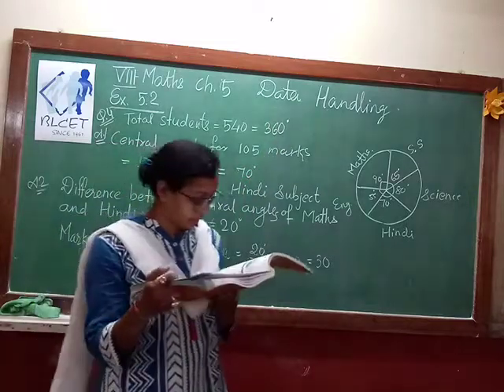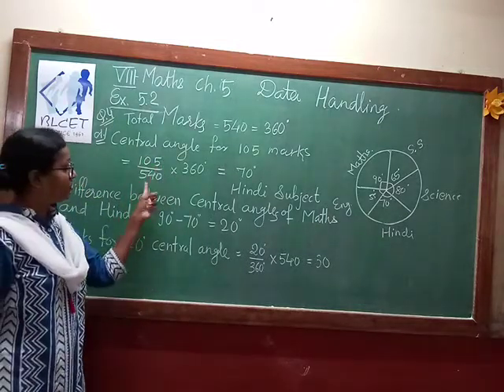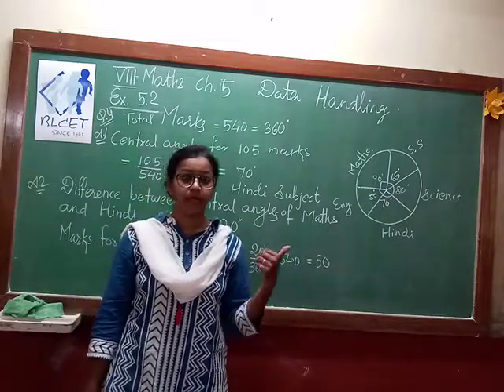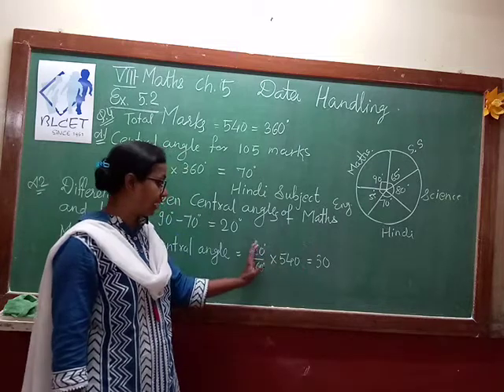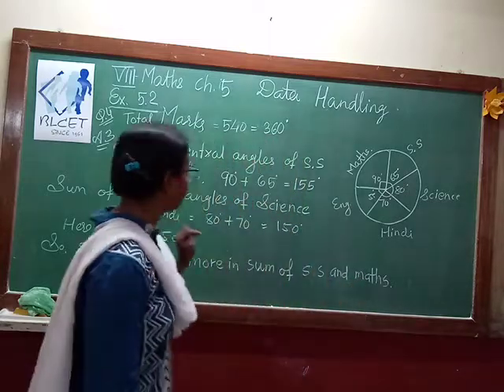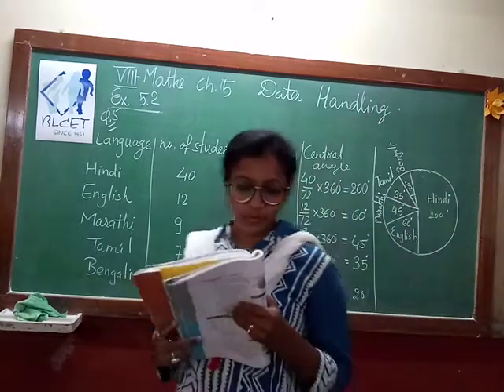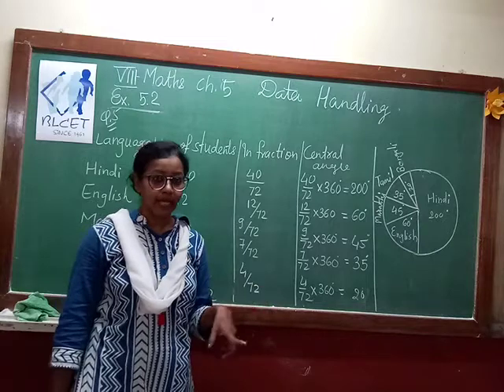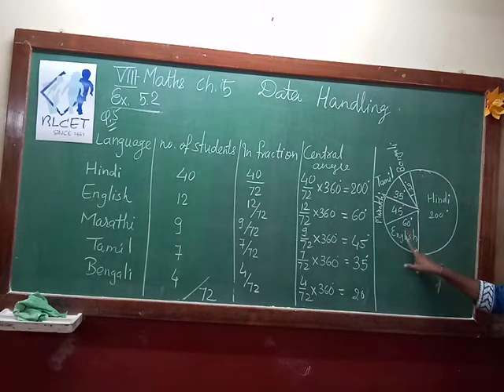M8 c 5